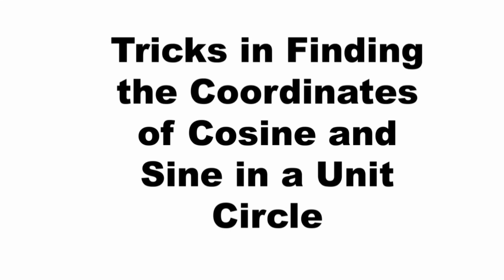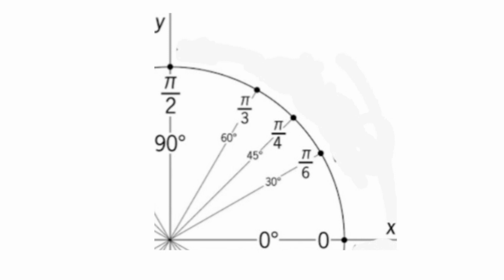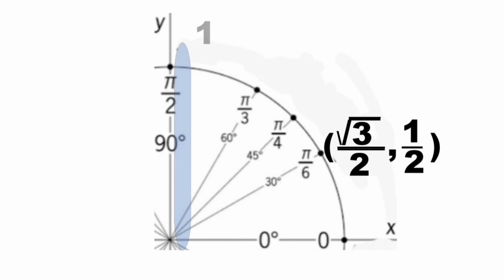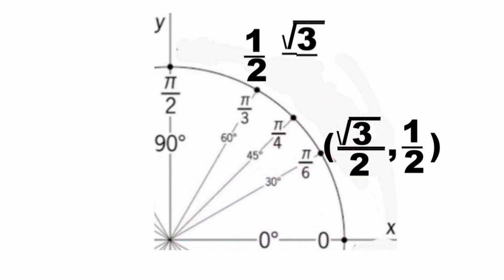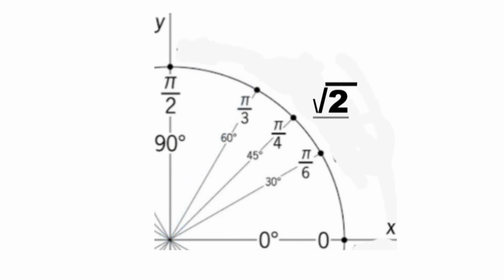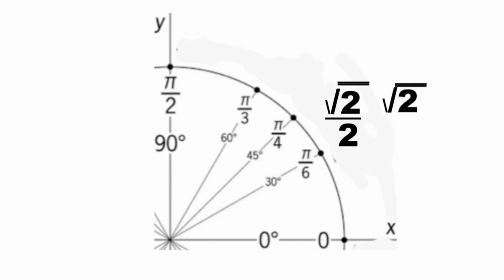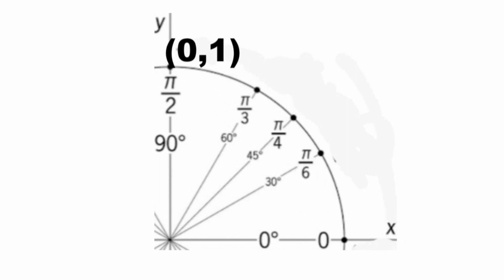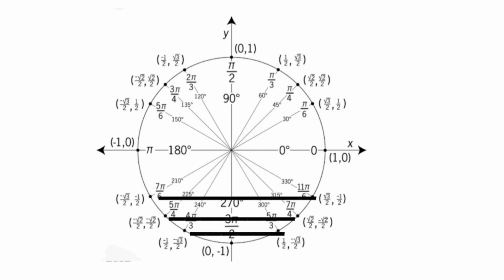Tricks in Finding the Coordinates of Cosine and Sine in a Unit Circle